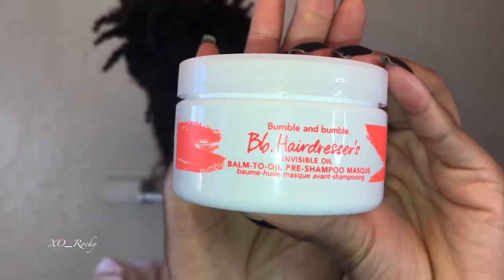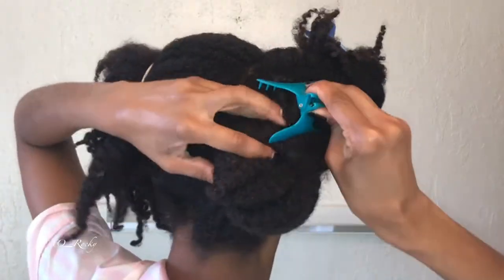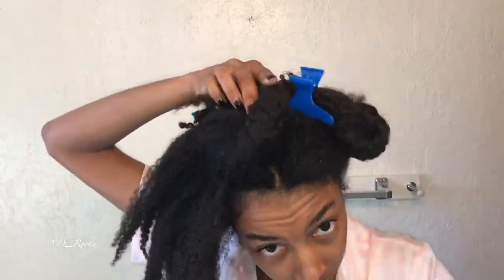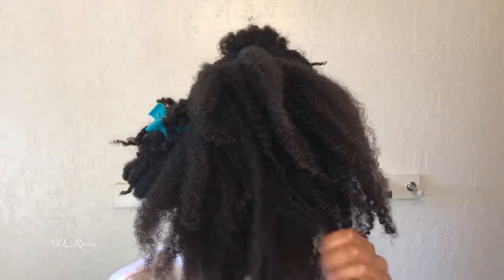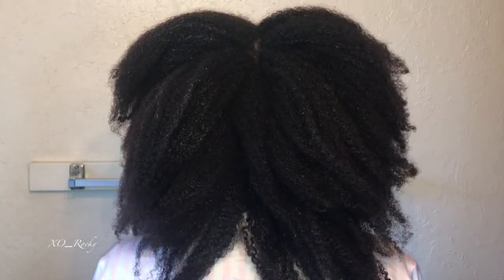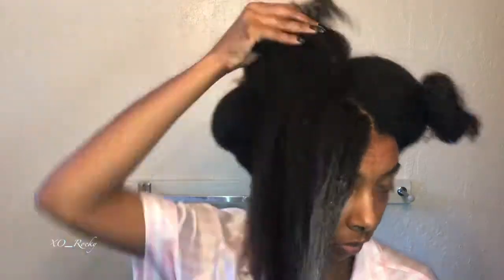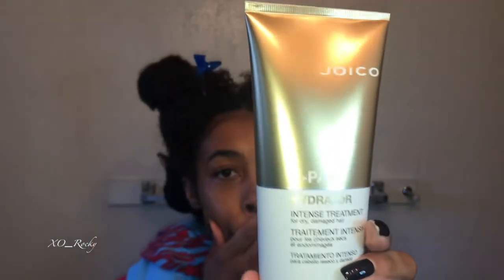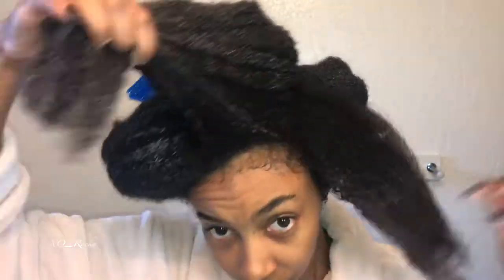Pre Poo Natural Hair w/ Bumble and Bumble | Protein Treatment Natural Hair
Today I used the bumble and bumble pre poo on my natural type 4 hair, today is also a protein wash day. I am incorporation more protein treatments on my natural hair. I try to present you with as much knowledge/information that I can on any and every topic/product introduced on my channel with honesty and integrity.

Products Used:
Bumble and bumble Invisible Oil Balm To Oil Prepoo
Joice K-Pak Reconstructing Shampoo
Joice K-Pak Hydrator Intense Treatment

👀 Do Your eyes a favor and turn the quality up to 720p or higher!

Logo Image by Tycheriee an extremely dope young black artist.
You can find her on Instagram @tycheriee
Look her up and support her work.

**About Me
I am Black with a little more Black.
Age: A lady never reveals her age.
Birth: ♏️.

Beautiful Type 4a/4b Natural Hair.
High Density Natural Hair.
Low Porosity Natural Hair.
Natural for 4 years.

**Protecting My Peace!
I welcome positive comments, however any comment I deem rude and/or unnecessary will be deleted and the user will be blocked.